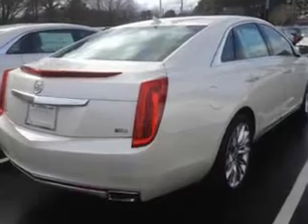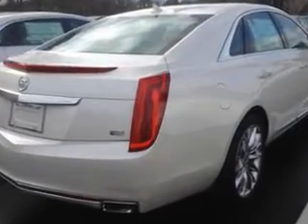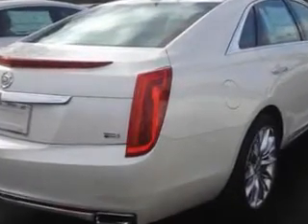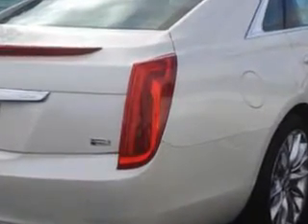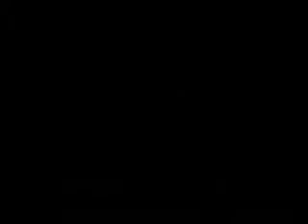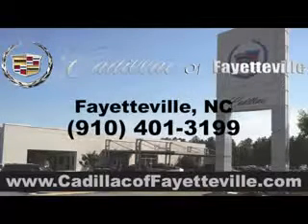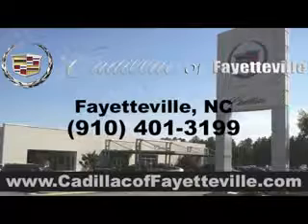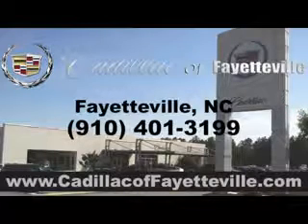2014 Cadillac XTS Cadillac of Fayetteville Fayetteville, NC 28303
Cadillac XTS Check out this  White Diamond   Cadillac Xts Sedan 4 Dr., equipped with a 3.6L SIDI DOHC V6 VVT engine and an automatic transmission. Enjoy an impressive 28 miles to the gallon on this great car with features like Sirius Xm Satellite Radio, Onstar Communication System (1 Year Of Directions And Connections Plan ), Slide/Tilt Sunroof, Driver Side Auto-Dimming Exterior Mirrors, Sunroof With Sliding Sunshade, One-Touch Power Sunroof, Xenon Headlights, Blind Spot Detection Information System, Rear Air Conditioning With Independent Controls, Auxiliary Audio Input - Memory Card Slot, Auto-Dimming Inside Rearview Mirror, Power Tilt And Telescopic Steering Wheel, Electronic Stability Control, Exterior Entry Lights, Remote Engine Start, Power Adjustable Lumbar Passenger Seat, Power Adjustable Lumbar Driver Seat, Push-Button Start, Rear View Camera, Ventilated Passenger Seat, and much more. Enjoy the drive and have peace of mind in this  Cadillac Xts. See us at Cadillac of Fayetteville today!
MILES:      2
VIN:2G61S5S39E9129924